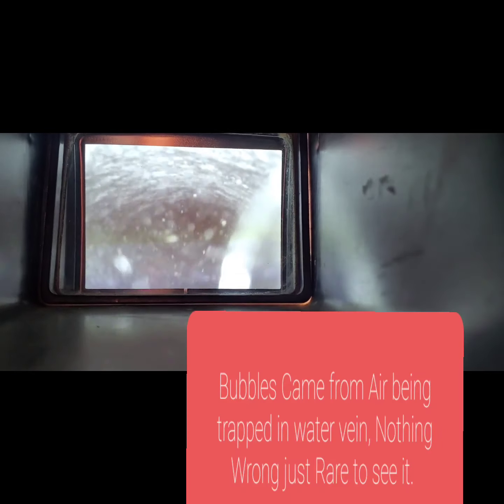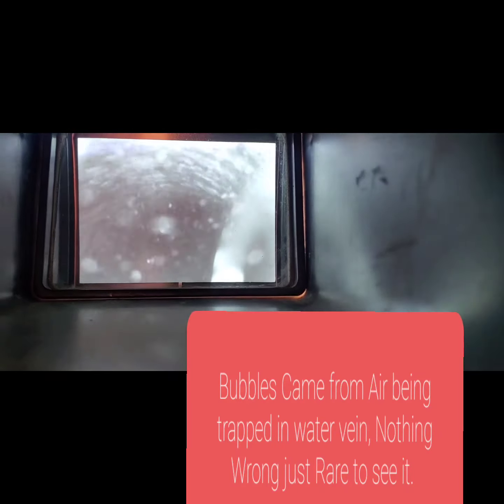Camera In Water Well Investigation. Did Well Collapse after Running for 10+ Days Flooding House